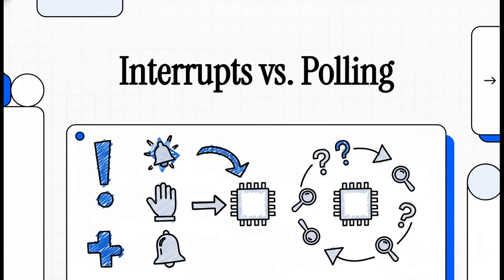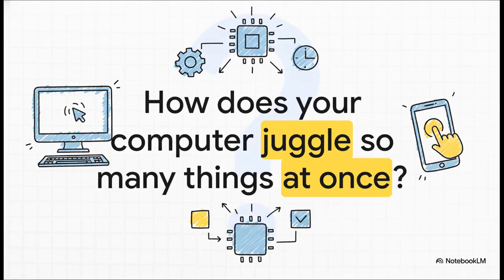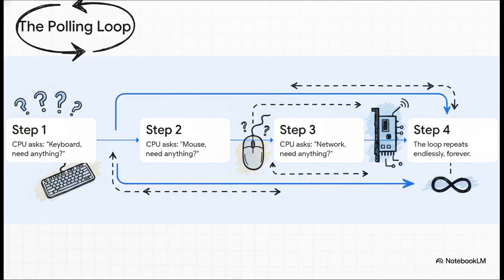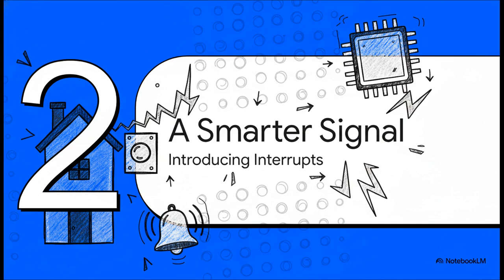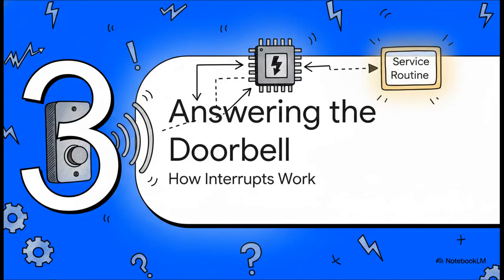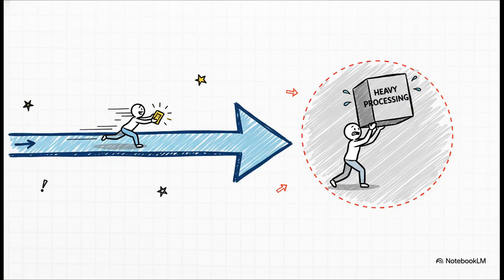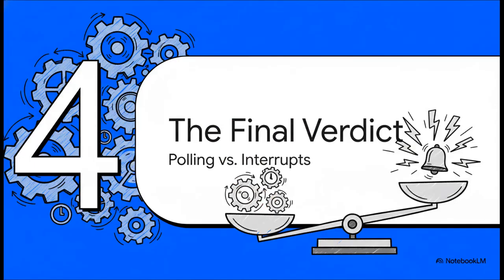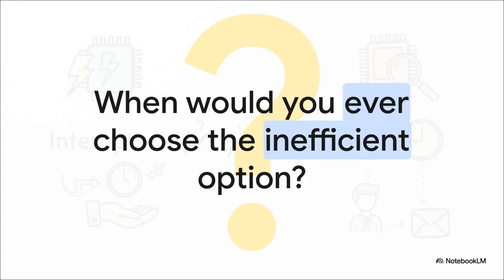Day 66: Interrupts vs Polling — How Microcontrollers React Instantly to the Real World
Ever wondered how a microcontroller knows when a button is pressed
without constantly checking it? The answer is Interrupts — and they're
one of the most powerful concepts in embedded systems.

In this video, you'll learn:
✅ What are Interrupts and why they matter
✅ Polling vs Interrupts — the key difference
✅ Types of Interrupts (Hardware, Software, Timer)
✅ What is an ISR (Interrupt Service Routine)?
✅ Real-life examples in microcontrollers

🔗 Related Episodes:
📺 Day 63: PWM Explained →
📺 Day 61: UART vs SPI vs I2C →
📺 Day 58: What Is RTOS? →

📌 This is Day 66 of my 100 Days of Tech series — where I break down
complex tech topics simply, every single day.